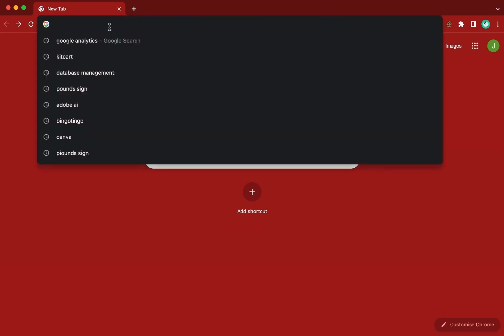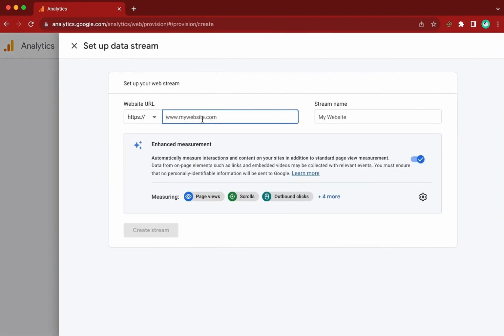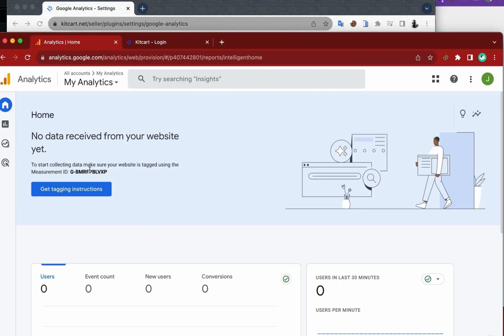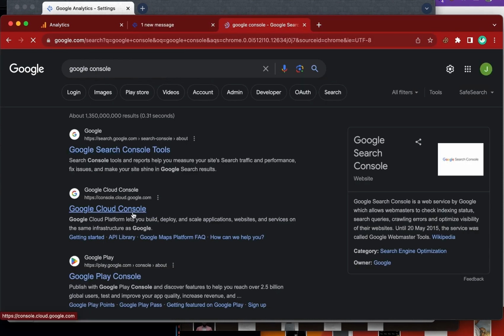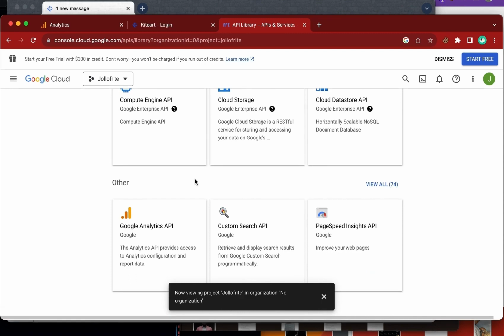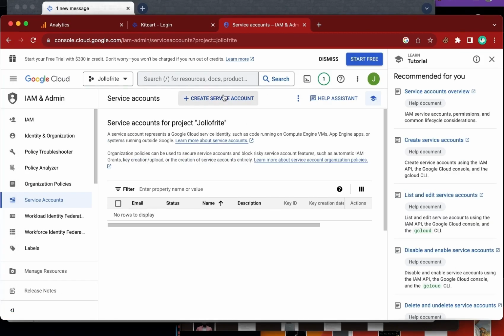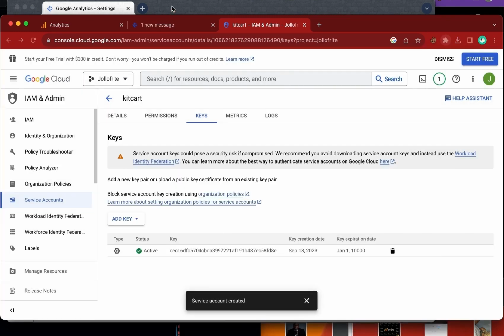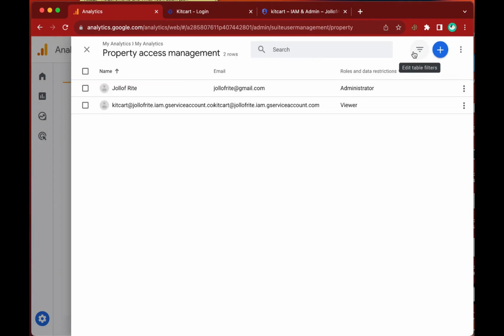How to setup Google Analytics on Kitcart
Here is  video on how to setup Google Analytics on Kitcart